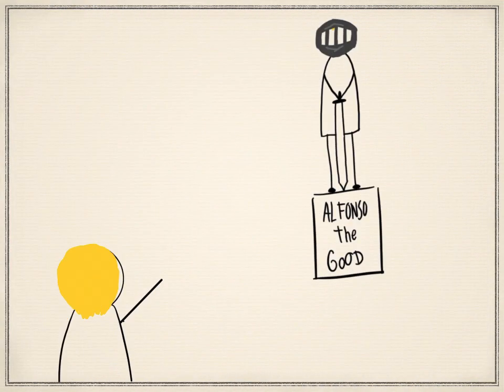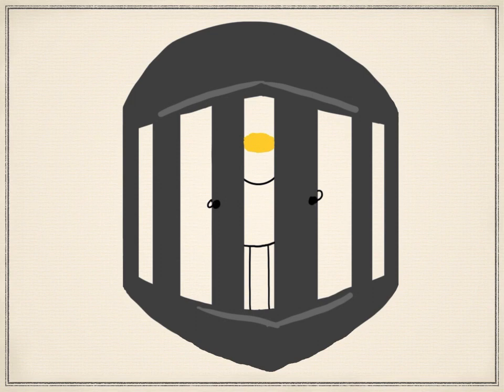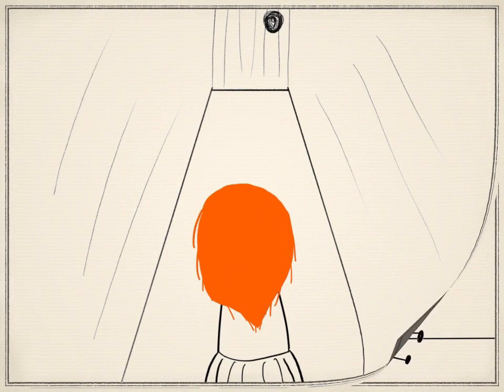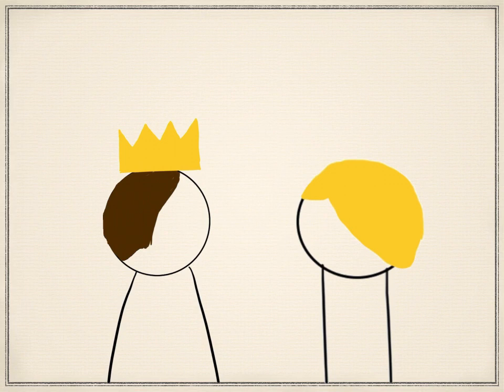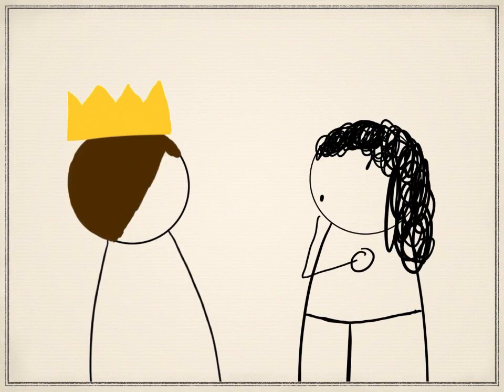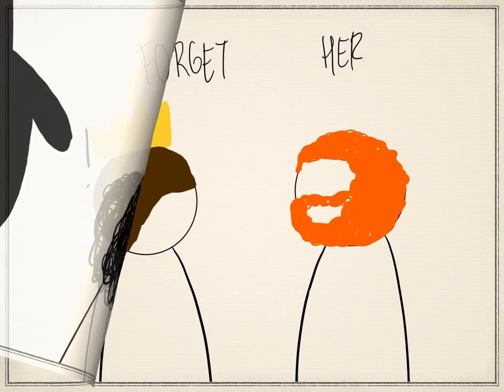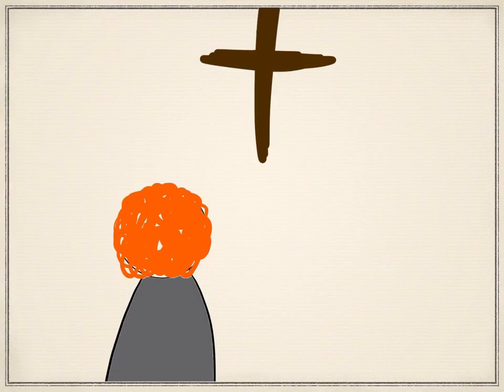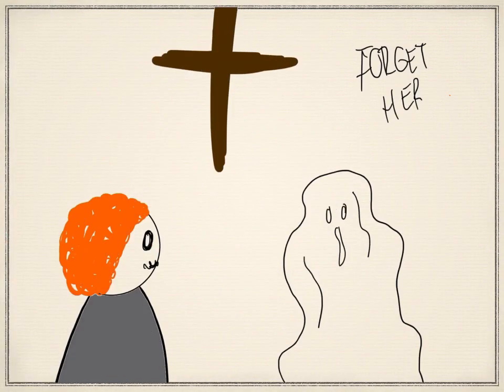The Castle of Otranto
Transcript:

CHAPTER 1
The story begins with a prince, Conrad, who is crushed to death by a mysterious gigantic helmet the day of his marriage with princess Isabella.

A peasant points out that the helmet looks like a large scale version of the helmet of Prince Alfonso’s statue. Manfred, Conrad’s father, accuses him of witchcraft and murdering his son, so he imprisons the peasant under the helmet.

Later that day, Manfred meets with Isabella and tells her he wants to divorce his wife Hipolita and marry Isabella, who always saw him as a father, to have strong male heirs.

At hearing this, Isabella runs. She is able to escape from him through a trapdoor on the basement and with the help of the peasant, who we discover is called Theodore. While she runs away, Manfred catches the peasant. Suddenly, two servants appear, scared, saying they saw the legs and the foot of a giant in a chamber. They go to see it, but they find the chamber empty.

CHAPTER 2
Matilda, Manfred’s daughter, is in her room, wondering why Isabella ran away. She hears a voice coming from a window below, and Matilda starts talking with him. When the voice asks about the lady that fled, Matilda closes her window.

Father Jerome goes to the castle and demands to speak with Manfred to tell him that Isabella doesn’t want to be part of Manfred’s family anymore. Jerome tells him that he will not accept Manfred´s divorce with Hipolita and marriage to Isabella.

Manfred, thinking the peasant is Isabella’s lover, questions Theodore and decides to execute him. While Theodore is getting ready to be beheaded, Father Jerome sees his birthmark and discovers the peasant is in fact, his son. Thanks to his pleas, he saves Theodore from being executed, but only in exchange of helping Manfred get Isabella.

CHAPTER 3
A group of knights arrives at the Castle in order to bring Isabella back to her father, Frederic, and to take the castle of Otranto for Frederic.

Meanwhile, Father Jerome returns to the convent searching for Isabella, but he discovers she has fled again. He and other friars go to the castle to tell Manfred Isabella has run away. At hearing this, the knights and Manfred’s men rush to find her.

Since everyone is out looking for Isabella, Matilda helps Theodore escape from the castle. Before leaving, Theodore promises to come back as a knight worthy of being with her.

Accidently he discovers Isabella in a cave and promises to protect her as he did before. One of the knights comes to the cave and engages in a duel with Theodore. When the knight becomes gravely injured he reveals he is Isabella's father.

CHAPTER 4
When they arrive at the castle, they meet with Matilda and Hipolita. A doctor takes Frederic to help him and later informs everyone he will survive. They all go see Frederic, and he tells them of a dream he had telling him his daughter was in danger. He also shows the writing on the sword that they brought to the castle:

"Where’er a casque that suits this sword is found,
With perils is thy daughter compass’d round;
Alfonso’s blood alone can save the maid,
And quiet a long restless Prince’s shade.”

Manfred and Father Jerome arrive to the room. At first, Manfred looks afraid, because he believes he is seeing Alfonso’s ghost before him when in reality, it’s only Theodore in an armour. When Frederic and Manfred are left alone, Manfred convinces Frederic to marry his daughter Matilda, and, with the condition that Hipolita will accept his divorce, Frederic gives his permission for Manfred to marry Isabella.

Hippolita goes to the sanctuary to tell Father Jerome that she needs his advice about divorcing Manfred. At this time Manfred appears and sees Father Jerome trying to convince Hipolita against it. When Manfred tells them that Frederic has accepted the double marriage, "three drops of blood [fall] from the nose of Alfonso's statue." Father Jerome sees this as a sign.

CHAPTER 5
Manfred still worries about Isabella’s relationship with Theodore, so he asks a servant. While she tries to go and find this information, she sees a gigantic hand. Frederic sees this as a sign and tells Manfred to forget marrying Isabella.

Frederic goes to the sanctuary to search for Hipolita, but instead of her, he sees a ghost that tells him to forget about Matilda.

Later that day, Matilda and Theodore meet in a church, but Manfred, thinking he is meeting with Isabella, storms in and stabs Matilda, killing his last child. They take her dying body back to the castle to say goodbye to her mother.

A clap of thunder booms,  and as soon as Theodore appears, the castle walls crumble and the giant ghost of Alfonso appears there, revealing that Theodore is the rightful heir of the Castle of Otranto.